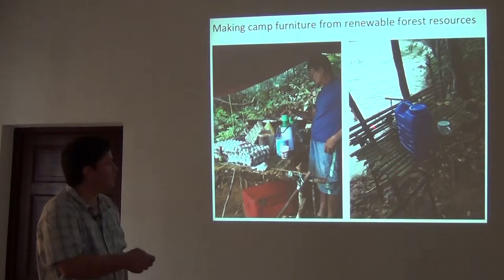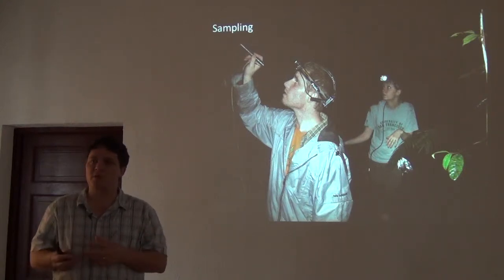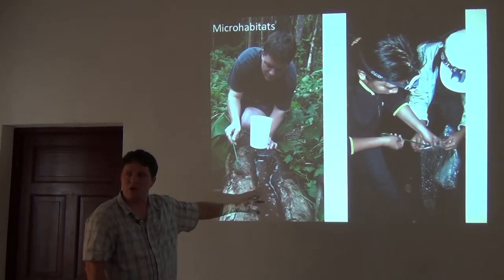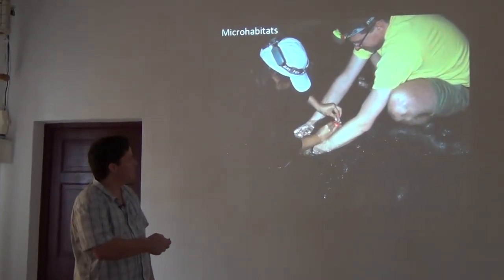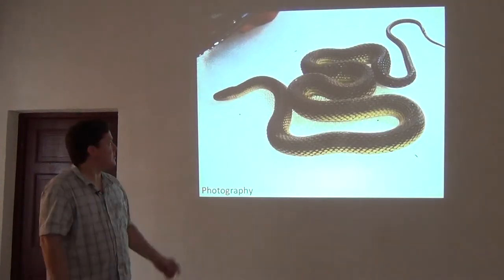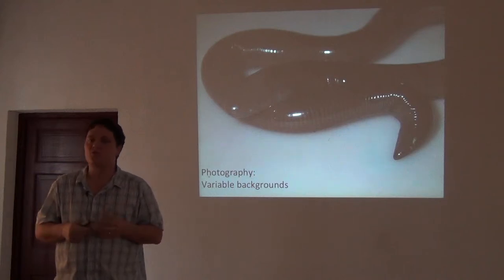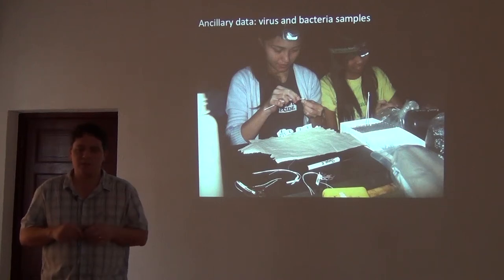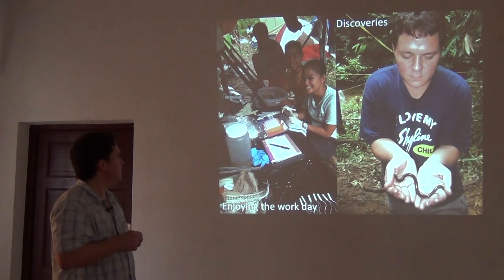BITC / Biodiversity Inventories - Herpetofaunal Inventories II